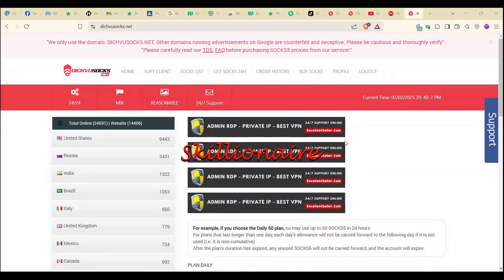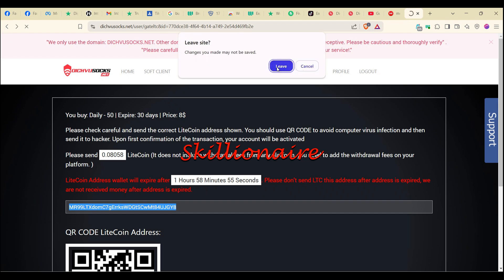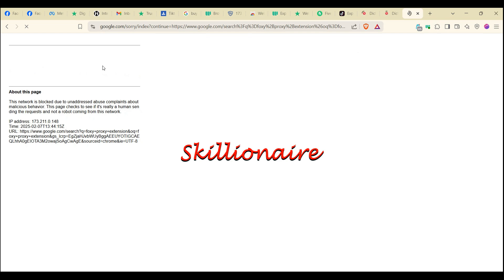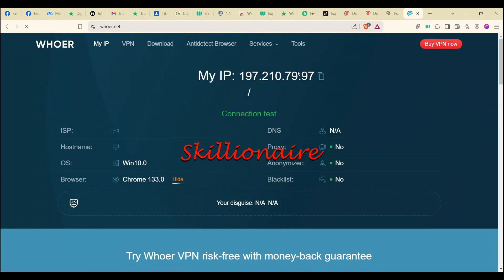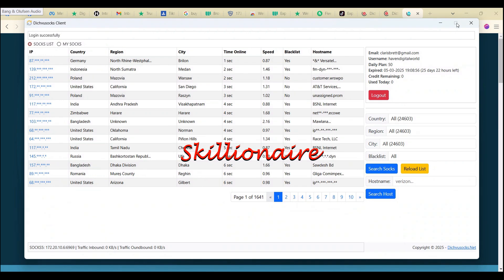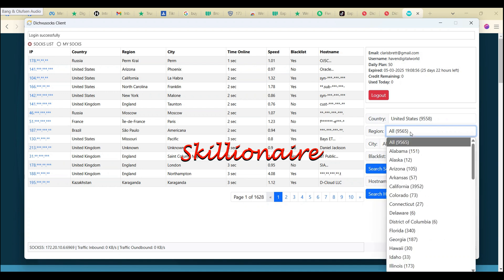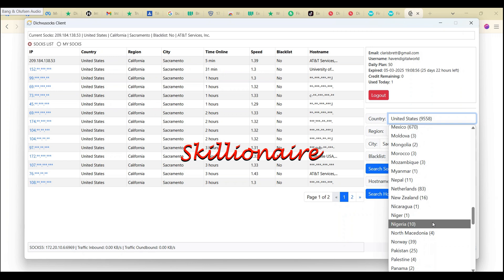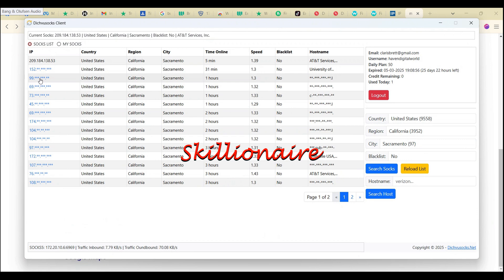Dichvusocks Method 2025 | Free Proxy Video | Dichvusocks IP Setup Chrome Firefox Phone | Tisocks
In this exciting tutorial, "Selecting a Strong IP in 2023 | Best SOCKS5 Guide | Dichvusocks.us Sock IP Proxy Setup on Chrome Firefox

How to find best Dichvusocks Socks5 Proxy and Tisocks
Dichvusocks IP | Dichvusocks Proxy | Tutorial | Find best Dichvusocks Socks5 Proxy | Best Proxy Review | USA Proxy

*Best IP with Dichvusocks.net and Tisocks*
We've identified Dichvusocks.net and Tisocks as a reliable provider among other SOCKS 5 Proxy, and we'll guide you on how to find the perfect SOCKS5 proxy IP. We'll walk you through the process of selecting a strong IP for optimal performance and security.

Key Note:
- Navigating through Dichvusocks.net and Tisocks and getting best SOCKS 5 IP
- Tips and tricks for selecting the most suitable IP for your browsing requirements including right countries, Not blacklisted, Private, Business and Residential Proxy
- Using Foxy Proxy extention  on PC for using the Proxy

This strategy also works with  Tisocks. Same Method

socks, socks5 proxy, socks5, socks5 ip,